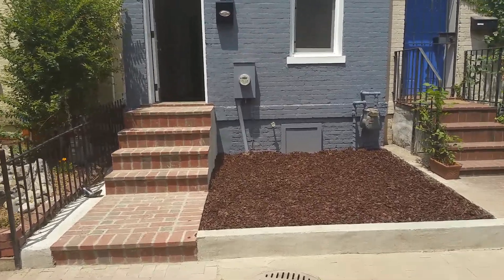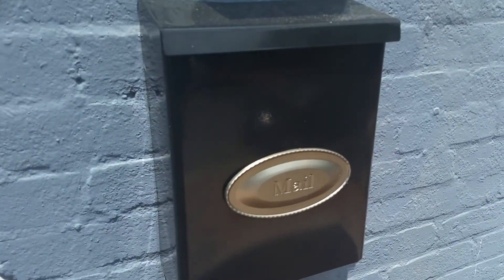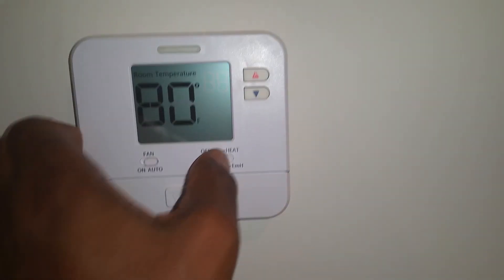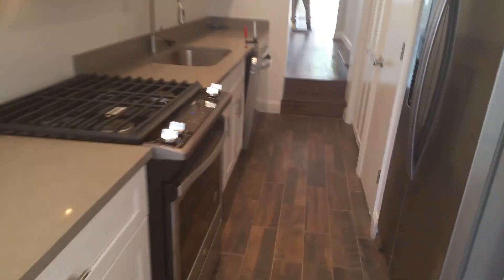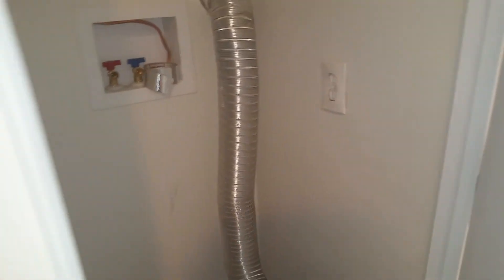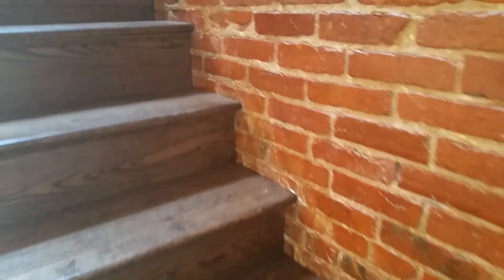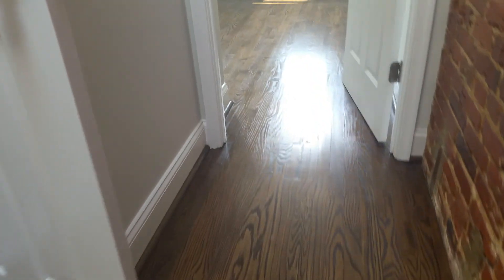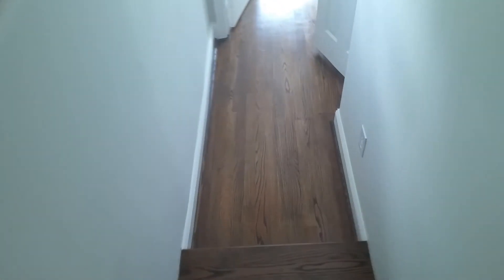423. Warner. July 11